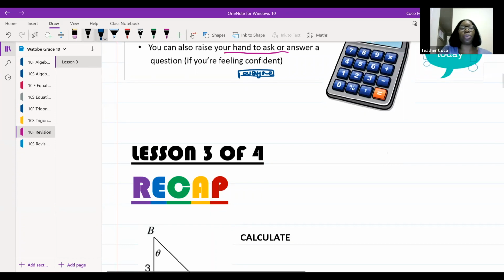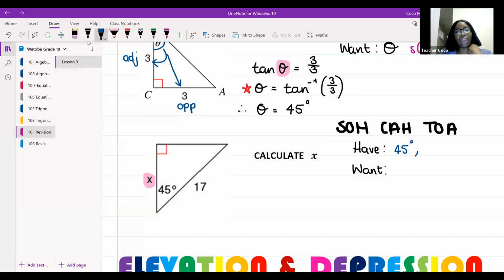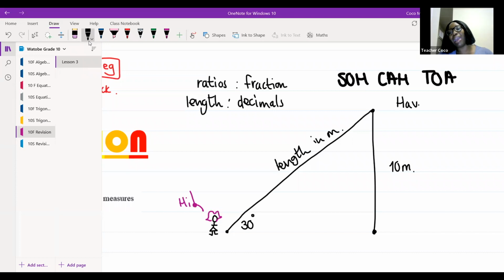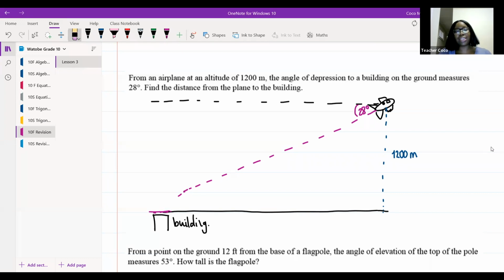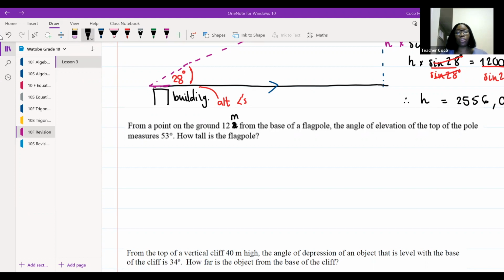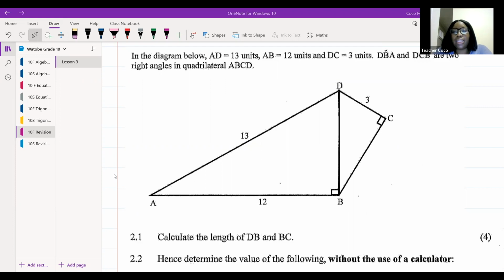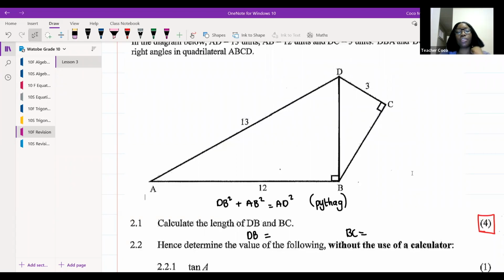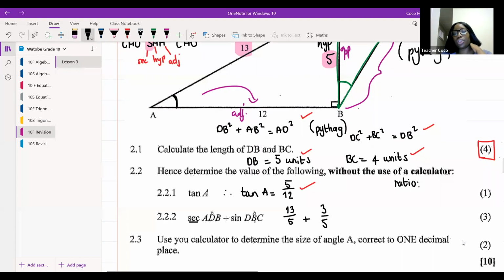Grade 10- Revision Term 1 Foundation (trigonometry recap & problem solving)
Grade 10 | revision term 1 | trigonometry recap | problem solving | soh | cah | toa | elevation | depression | sin | cos | tan |